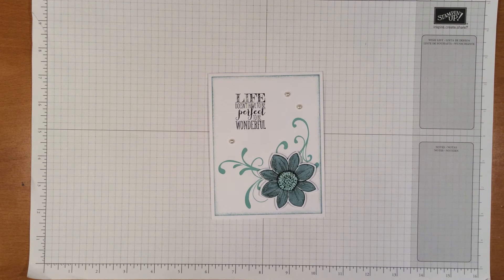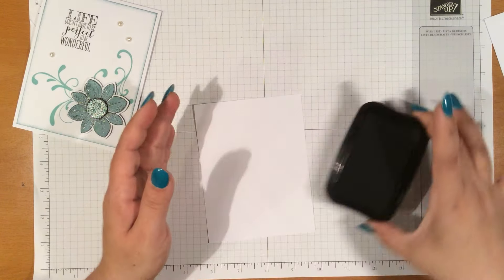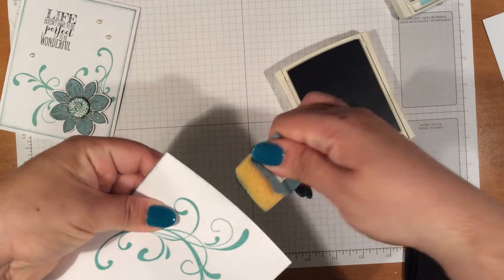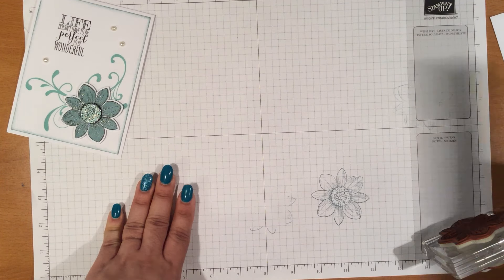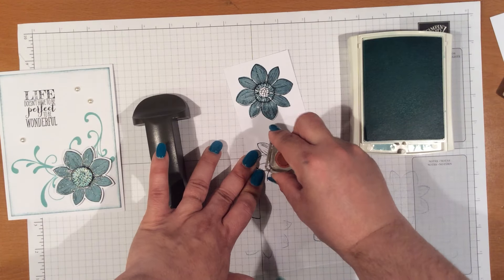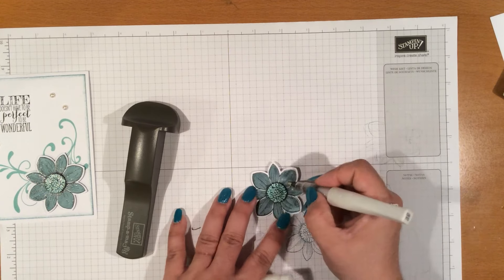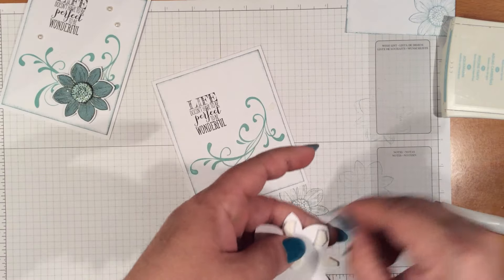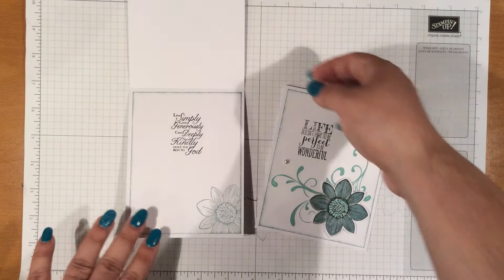Life Doesn't Have To Be Perfect Card using Stampin' Up! Products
Stampin' Up! Independent Demonstrator Lourdes Collazo - Bronx, NY. Check out my blog for more paper crafting ideas. and use my name and local to select me as your demonstrator